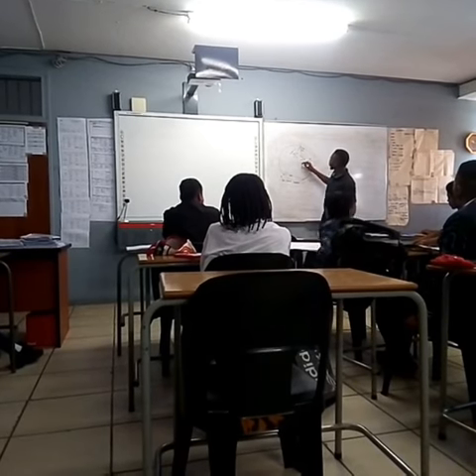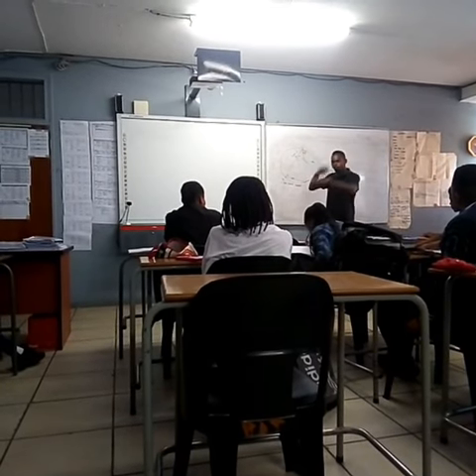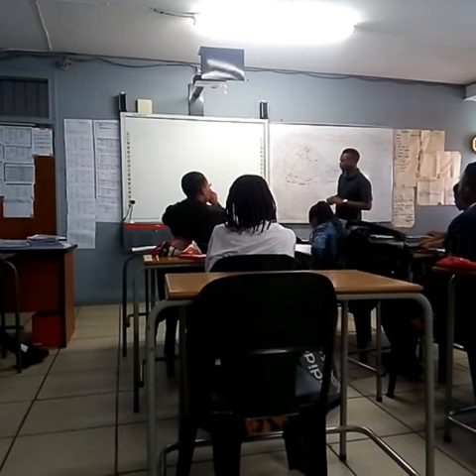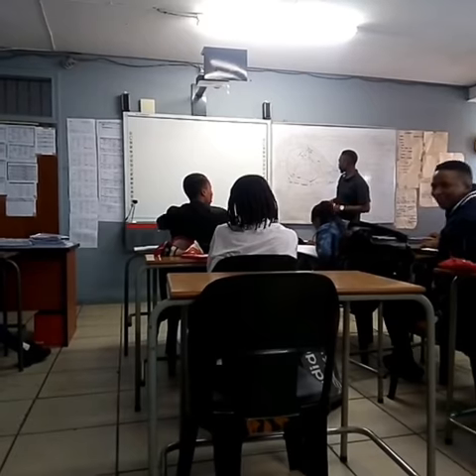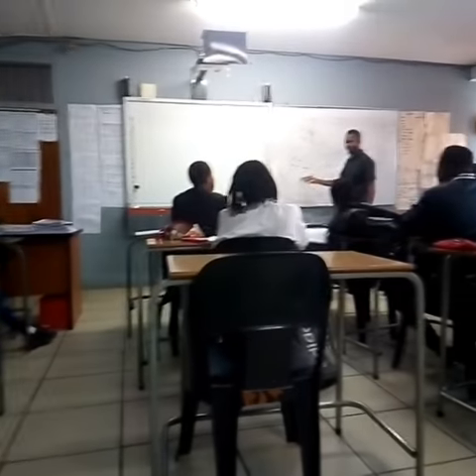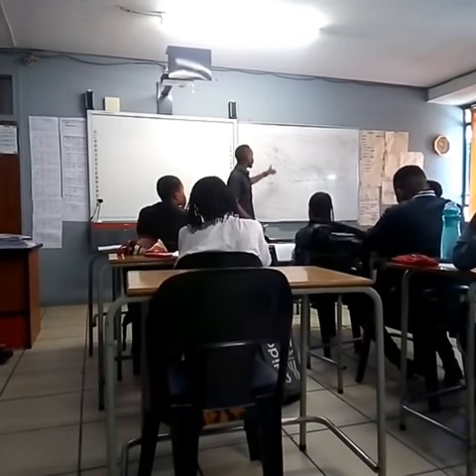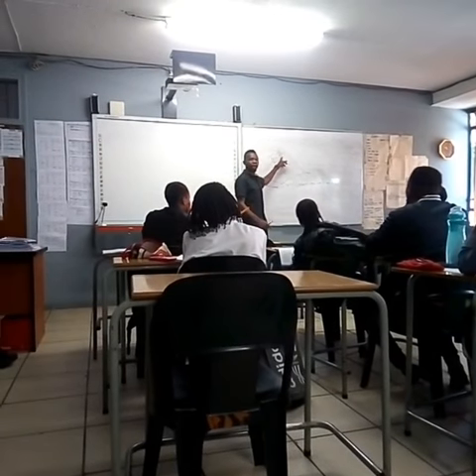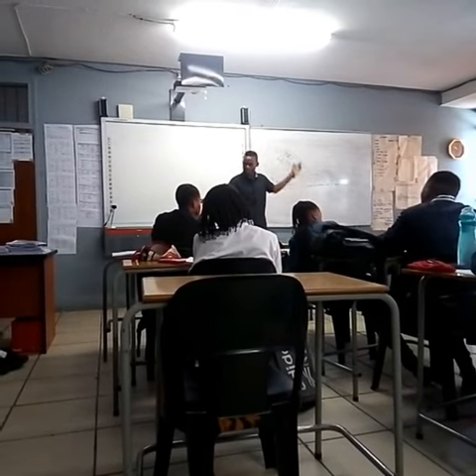VooDoo Kings Tutoring: Session at Greenwood College📚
VooDoo Kings Tutoring: We're powered to Empower🇿🇦